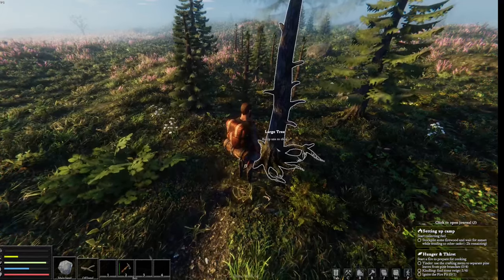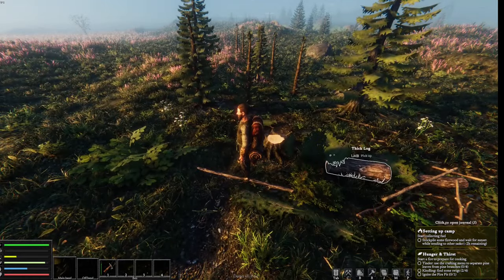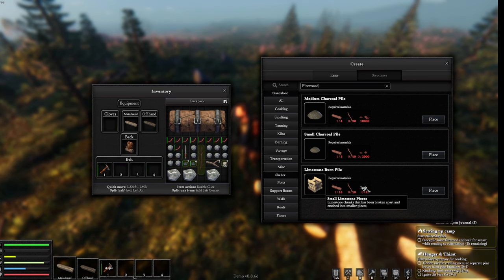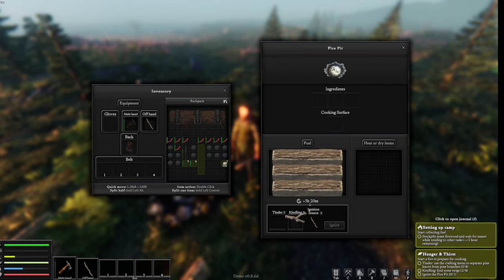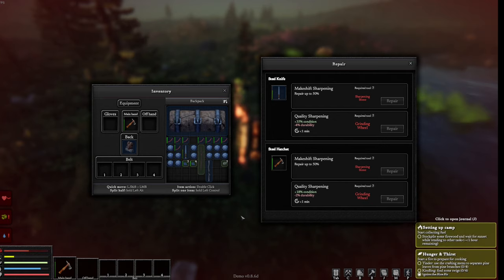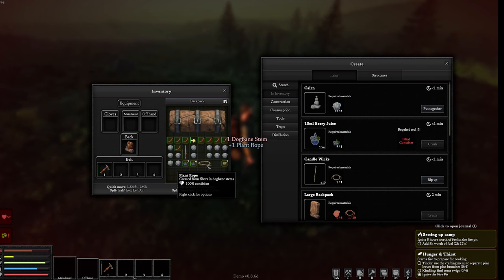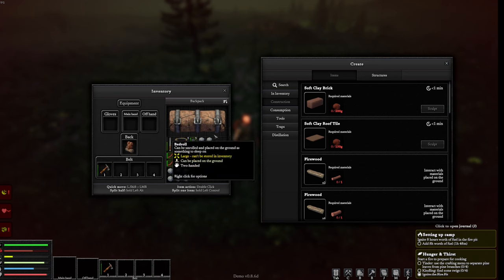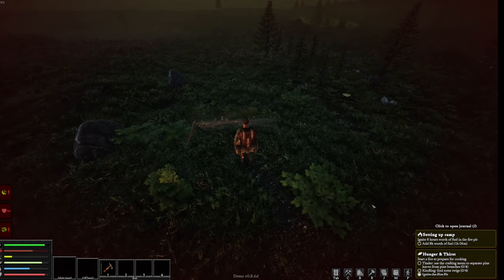Surviving the Last Plague on Earth!